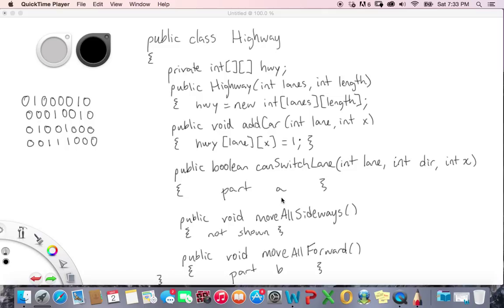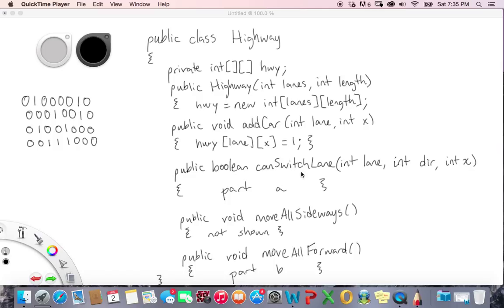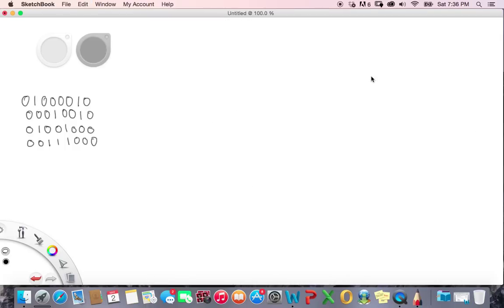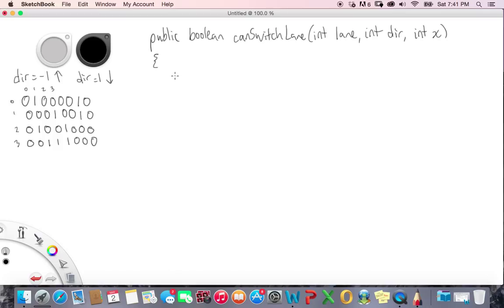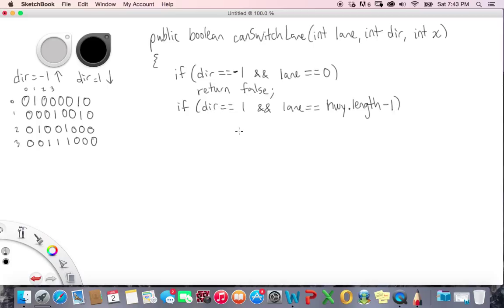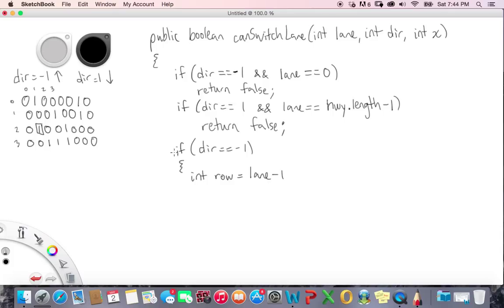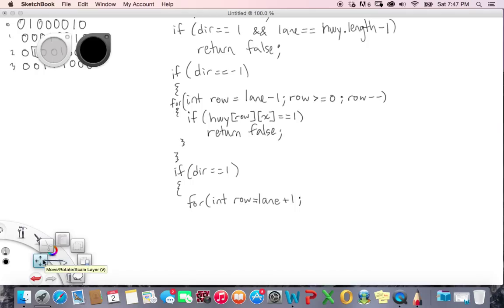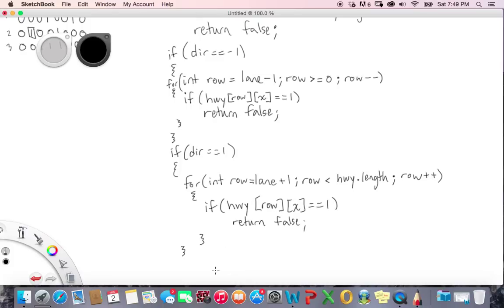Practice Exam 1 - Free Response #4 - Part a